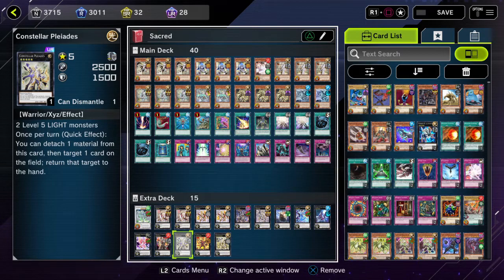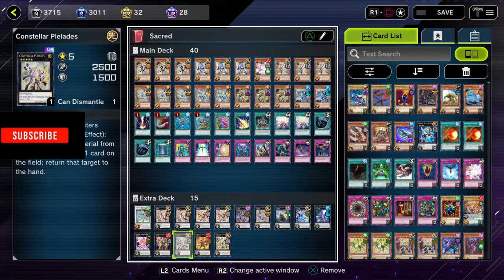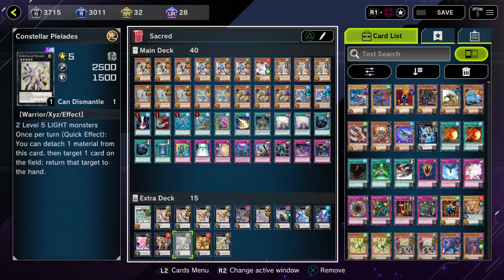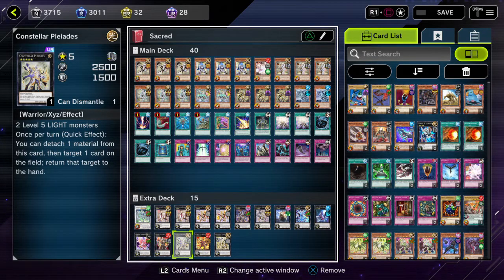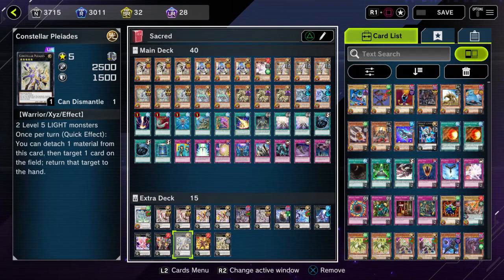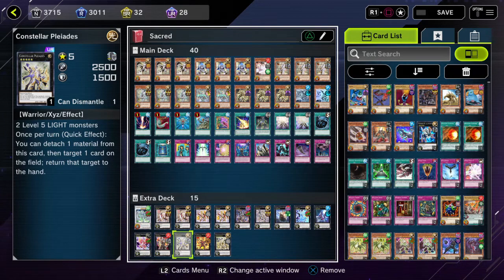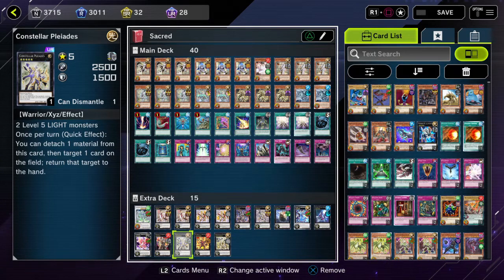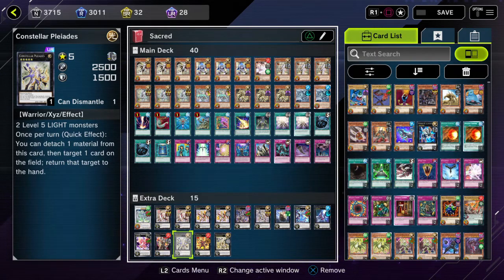Yugioh Master Duel Constellar Deck!!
It won't be easy to win against the top decks with constellars but it's a great feeling when you do. The merits of constellars lie in bringing out contellar pleiades easily as well as the other constellar xyzs. Since constellars is a deck that has plenty of space for backrow and anti meta techs you could give your opponent a hard time with a good set up.